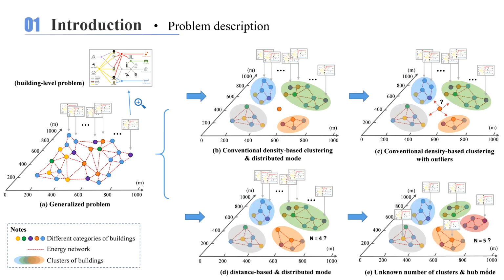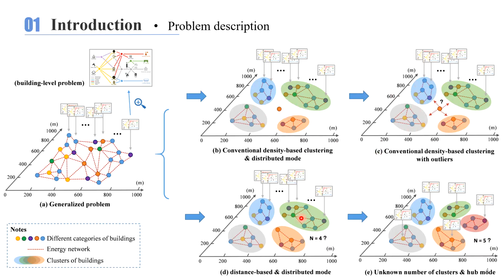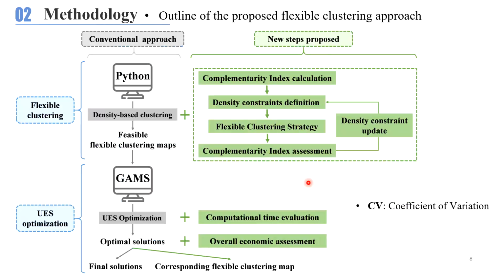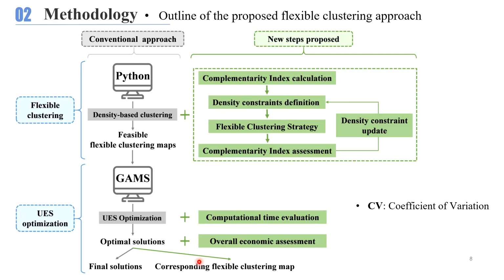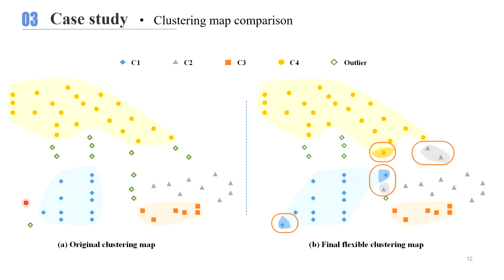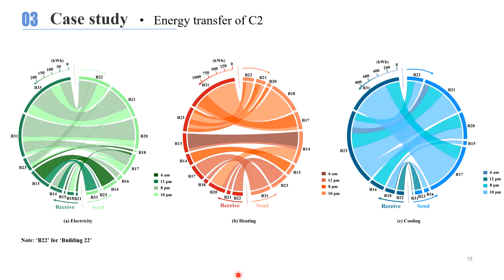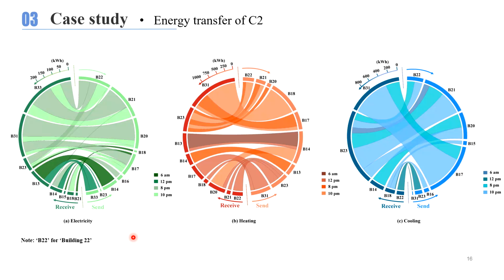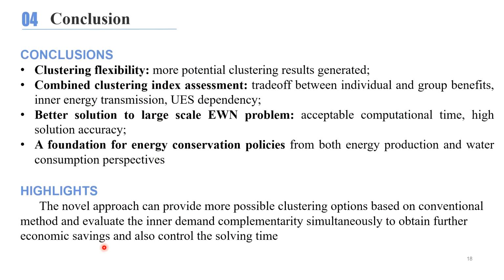AIChE presentation: A clustering approach for large-scale urban energy-water nexus optimization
A load-complementarity combined flexible clustering approach for large-scale urban energy-water nexus optimization